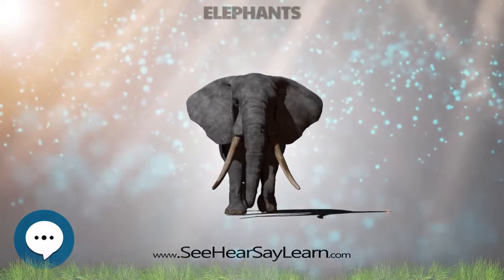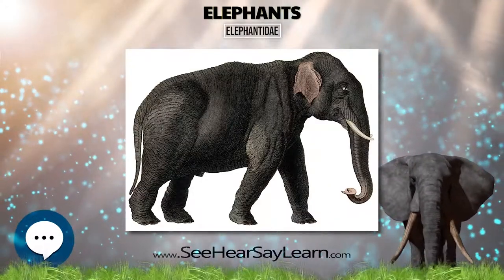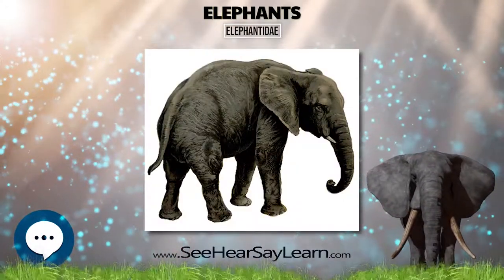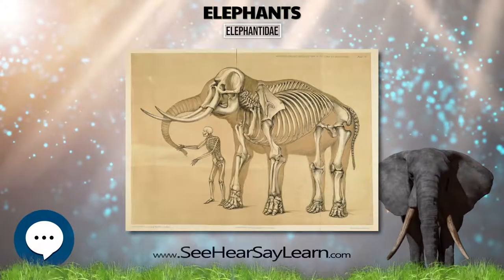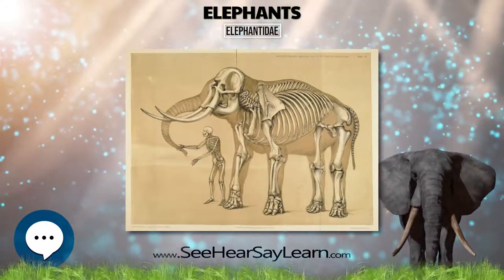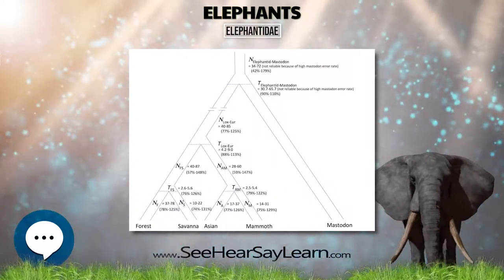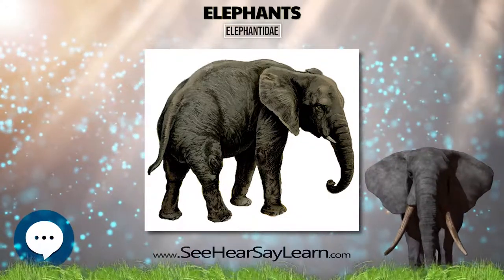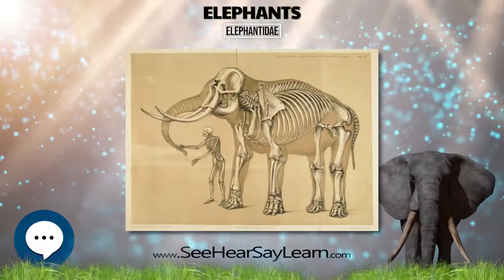Elephantidae 🐘🌴🐘 All Things Elephants 🐘🌴🐘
The Elephantidae are a family of large, herbivorous mammals collectively called elephants and mammoths. These are terrestrial large mammals with a snout modified into a trunk and teeth modified into tusks. Most genera and species in the family are extinct. Only two This video is about "Elephantidae".genera, Loxodonta (African elephants) and Elephas (Asiatic elephants), are living.
In this series of elephant videos we're covering as much about these awesome beasts as we could find.
This video is about "Elephantidae".
Link to Amazon.com